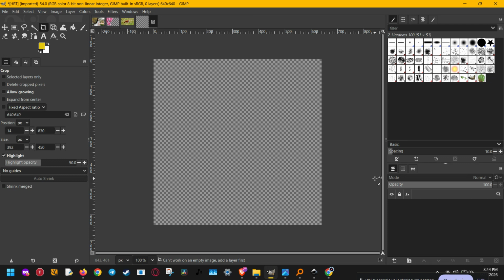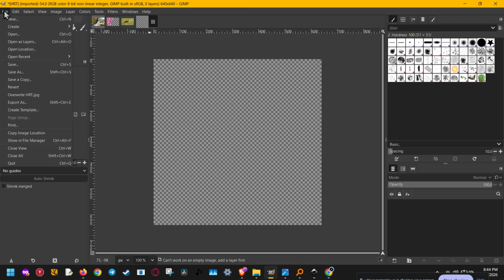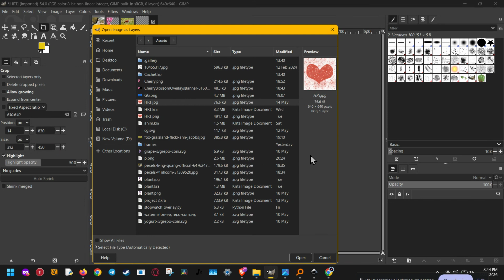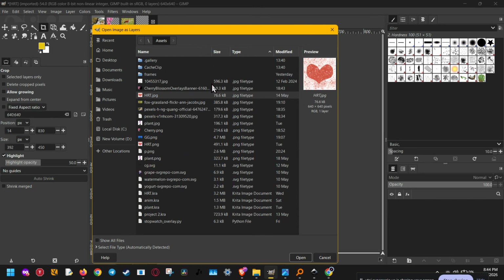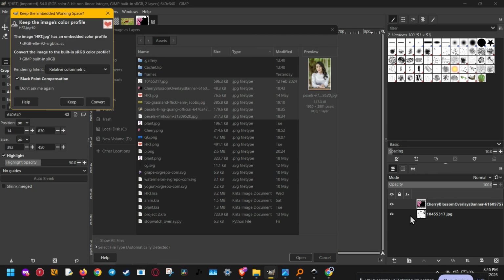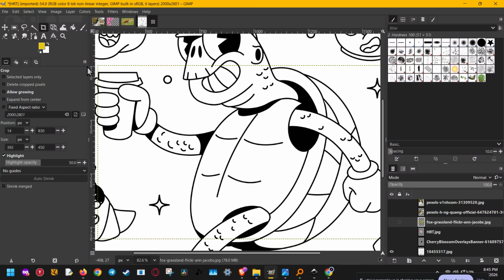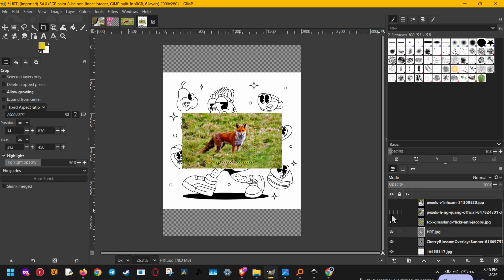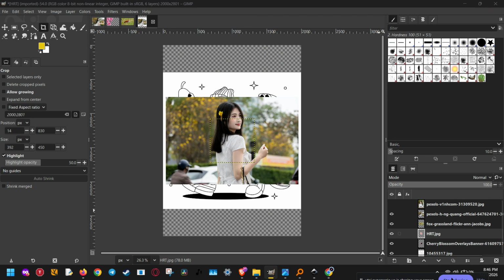Import Multiple Photos In GIMP (Easy Guide)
Learn how to import multiple photos in GIMP using Open as Layers. This quick tutorial shows you how to select multiple images, open them at once, and work with each photo as a separate layer for overlays, collages, GIFs, and composites.

🕚Timestamps:
0:00 Intro
0:24 Open GIMP and go to File
0:42 Choose Open as Layers
1:02 Select multiple images
1:25 Click Open and check layers
1:52 Use imported layers for overlays, collages, GIFs, and composites
2:08 Outro

✍️What you'll learn in this video:
• How To Open Multiple Photos As Layers In GIMP
• How To Select Several Images For Import In GIMP
• How To Work With Separate Image Layers In GIMP
• How To Use GIMP For Overlays And Collages
• How To Build GIF Frames And Composites In GIMP

💡Pro Tips:
• Use Ctrl Or Command To Select Non-Adjacent Files Quickly
• Keep Your Layers Organized Before Starting Any Edit
• Drag Layers To Reorder Images In Seconds
• Rename Important Layers So You Can Edit Faster Later
• Use Open As Layers Instead Of Opening Files One By One